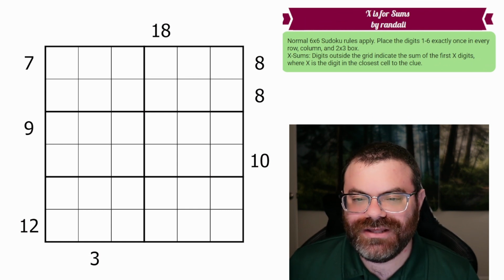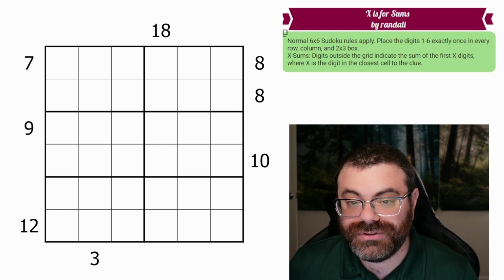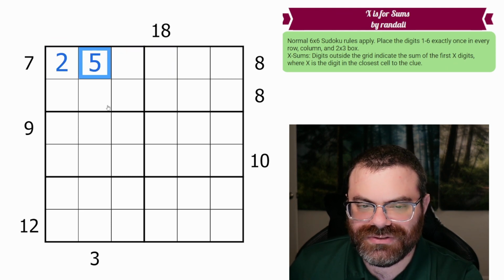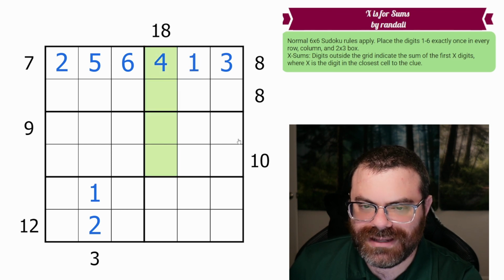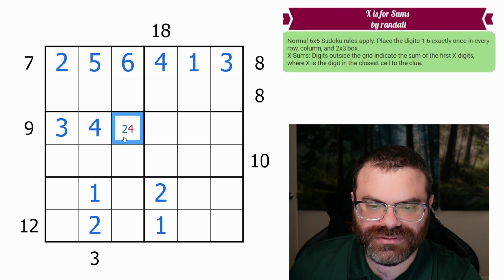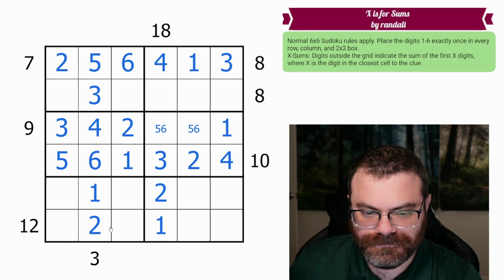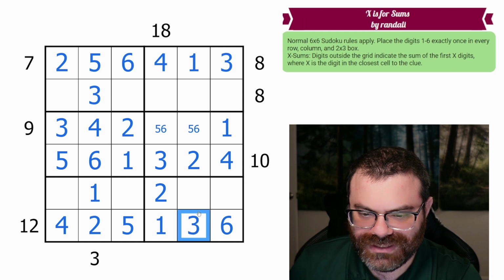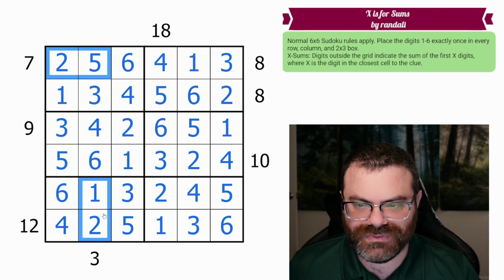Sudoku Adventure #203 - "X is for Sums" by randall